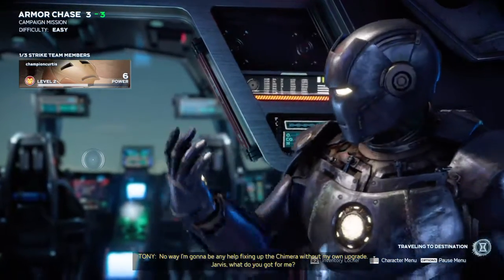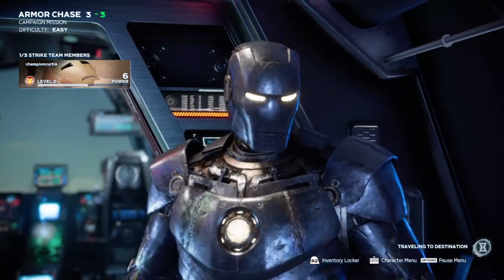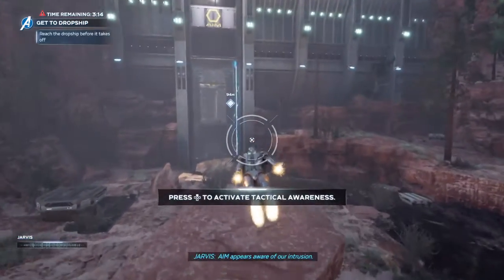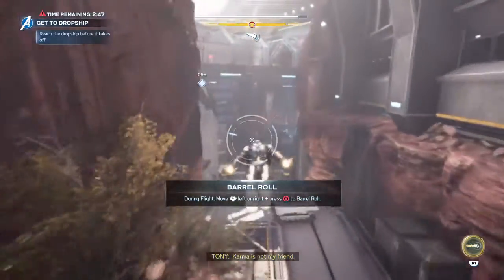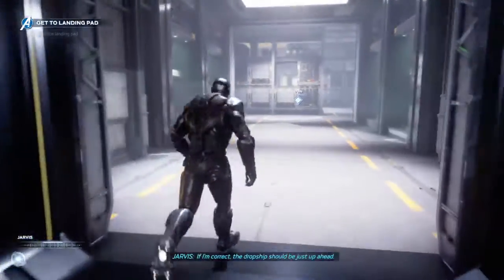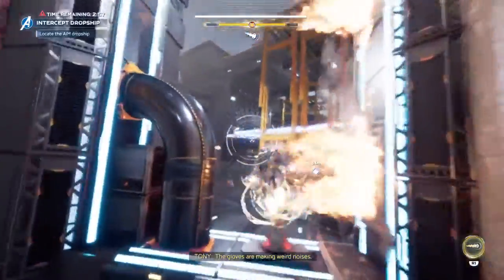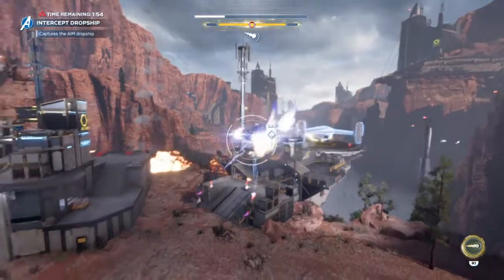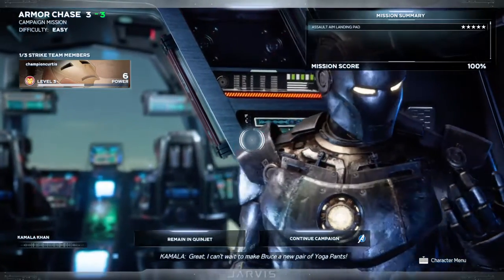Marvel's Avengers Part 8 Armor chase